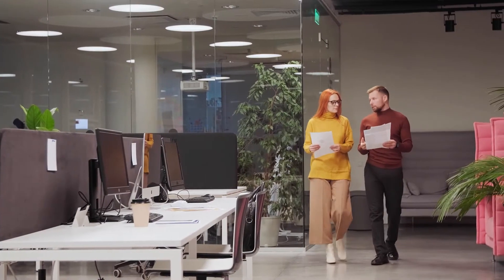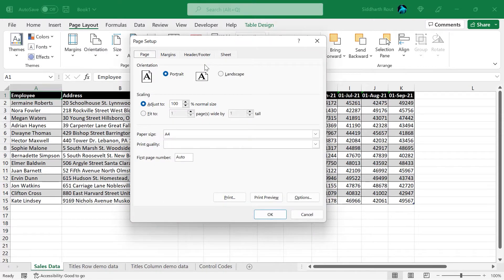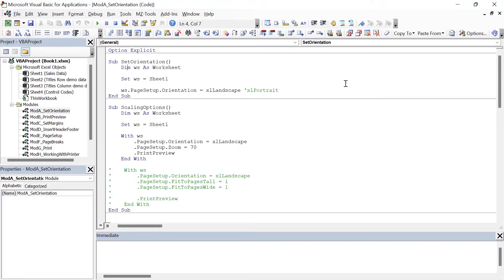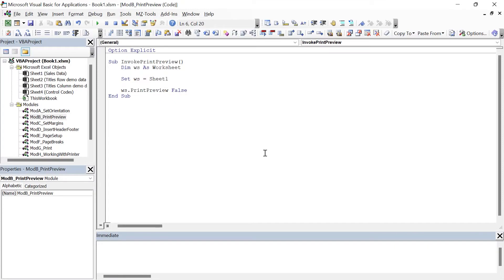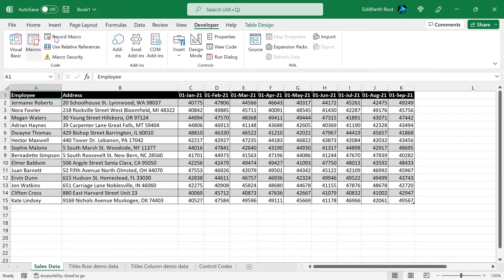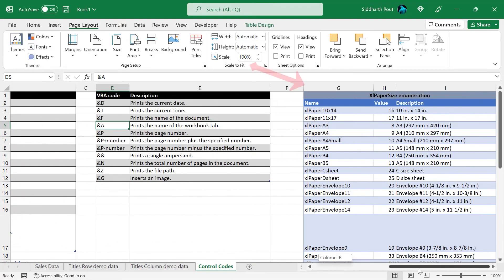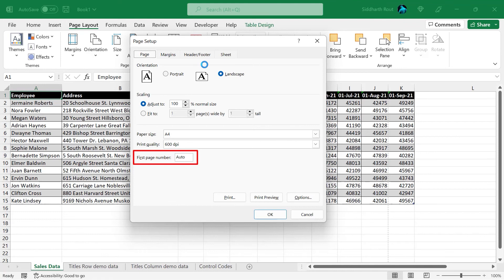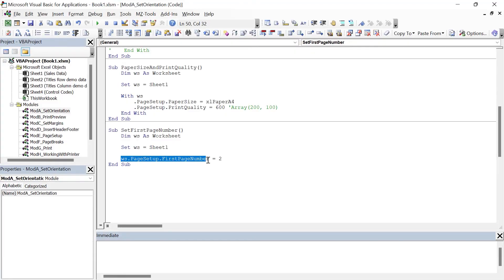Page Setup and Printing from VBA - 1 of 3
There are times when you would like to share your important data as a hard copy. It is quite possible that you may even want to print an invoice or your weekly stats for those dreaded Monday reviews. In such cases, you will have to first go through the page setup so that the data fits nicely into the page or pages as you would require them and when needed, you can finally print it. When you have a static format, then it makes more sense doing the page setup and printing manually. But when you are automating things from VBA and have data which can either expand horizontally or vertically then you may want to do the page setup from VBA before you print your data. There are lot of aspects in page setup and printing that I will cover. I have divided the video in 3 parts of about 20 minutes each. This is the 1st part.

00:00 Intro
01:02 Brief description of our dataset
01:21 How page setup works
02:17 Visual Interface of page setup
03:51 Page Orientation
06:30 Print Preview
08:46 Scaling
12:24 Paper Size
13:20 Print Quality
17:28 First Page Number
18:30 Outro

Software used for recording and editing this video